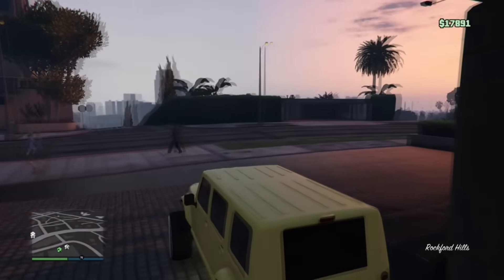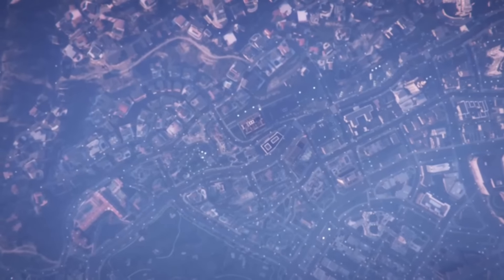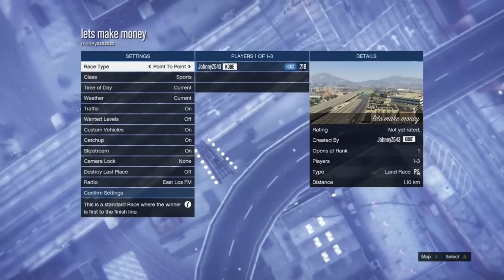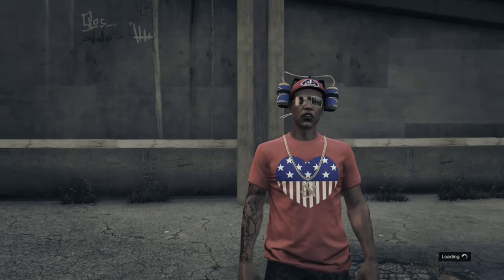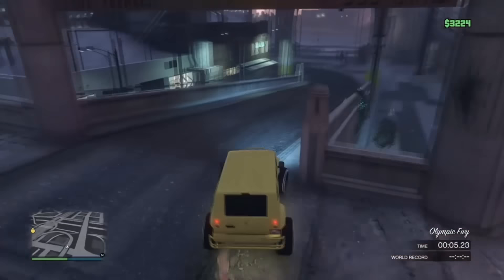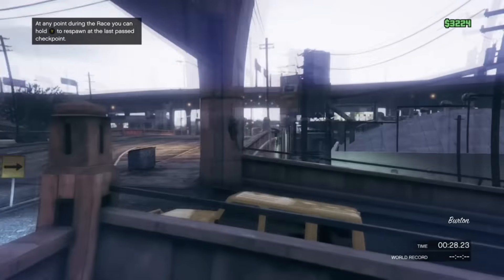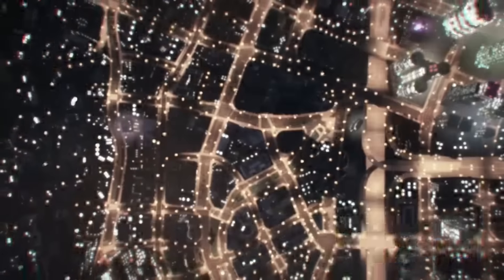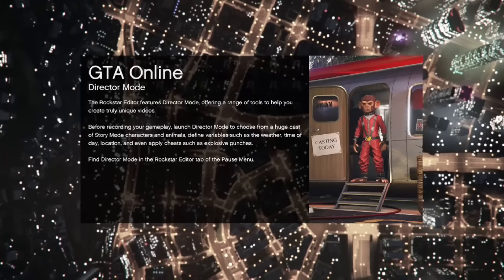(patched) gta 5 1.26/1.30 solo unlimited money glitch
🎖⭐️ ⭐️⭐️FameSquad Members ⭐️ ⭐️⭐️🎖